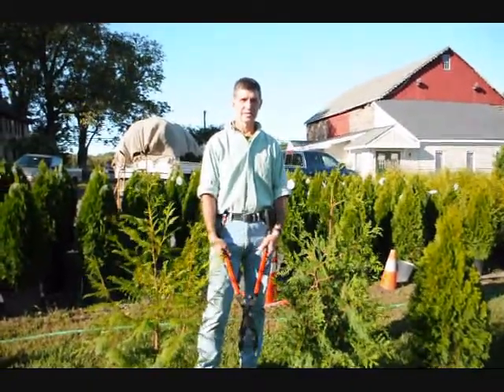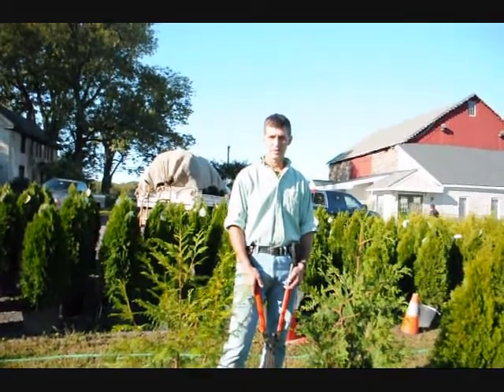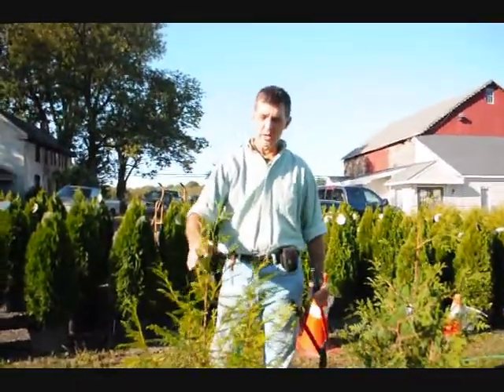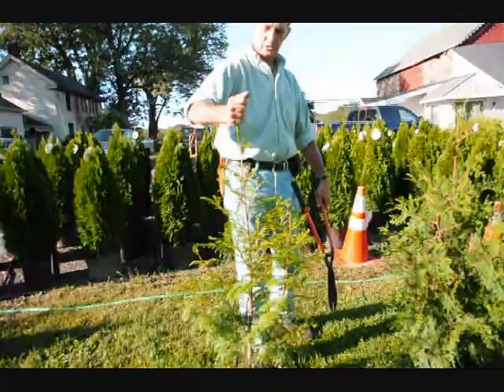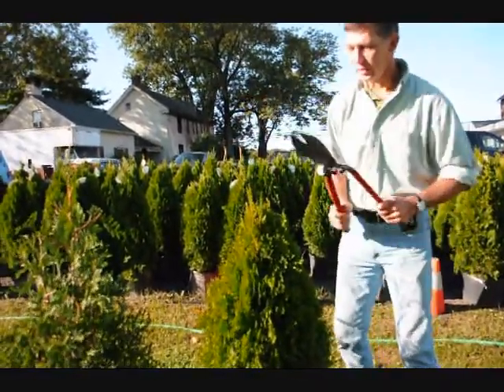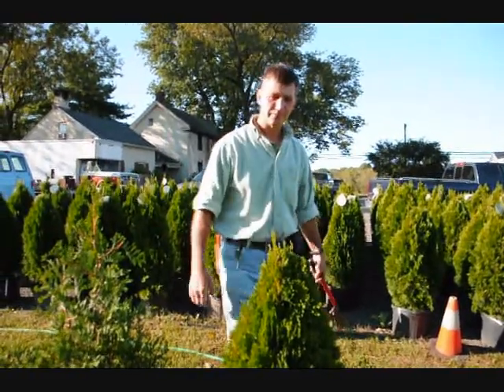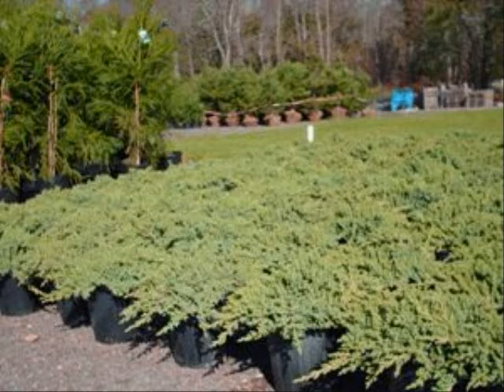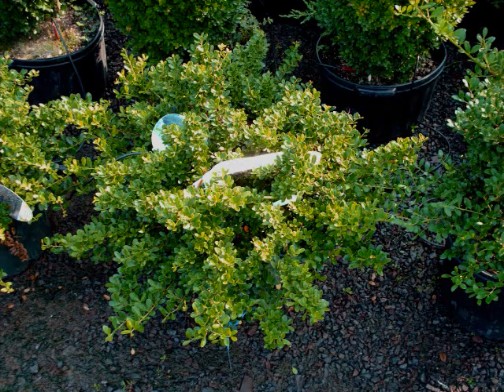How to trim and Care for Your Arbor vita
Bill has different take on all subjects... See more Bill sells trees aqnd shrubs as well. He specializes in windbtreaks and barriers for screens and buffers. Call him at 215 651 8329 Choosing a Tree
Choosing a tree should be a well thought-out decision. Tree planting can be a significant investment in money and time. Proper selection can provide you with years of enjoyment as well as significantly increase the value of your property. An inappropriate tree for your property can be a constant maintenance problem or even a hazard. Before you buy, take advantage of the abundant references on gardening at local libraries, universities, arboretums, parks where trees are identified, native plant and gardening clubs, and nurseries. Some questions to consider in selecting a tree include:

What purpose will this tree serve? Trees can serve numerous landscape functions including beautification, screening of sights and sounds, shade and energy conservation, and wildlife habitat.

Is the species appropriate for your area? Reliable nurseries will not sell plant material that is not suitable for your area. However, some mass marketers have trees and shrubs that are not winter hardy in the area sold. Even if a tree is hardy, it may not flower consistently from year to year at the limits of its useful range due to late spring freezes. If you are buying a tree for the spring flowers and fall fruits, this may be a consideration. In warmer climates, there may not be a long enough period of cool temperatures for some species, such as apples, to develop flowers. Apples and other species undergo vernalization -- a period of near-freezing temperatures that cause changes in the plant, resulting in the production of flowers.
Be aware of microclimates. Microclimates are very localized areas where weather conditions may vary from the norm. A very sheltered yard may support vegetation not normally adapted to the region. On the other hand, a north-facing slope may be significantly cooler or windier than surrounding areas and survival of normally adapted plants may be limited.
Select trees native to your area. They will be more tolerant of local weather and soil conditions, enhance natural biodiversity in your neighborhood, and be more beneficial to wildlife than many non-native trees. Avoid exotic trees that can invade other areas, crowd out native plants, and harm natural ecosystems.

How big will it get? When planting a small tree, it is often difficult to imagine that in 20 years it could be shading your entire yard. Unfortunately, many trees are planted and later removed when the tree grows beyond the dimensions of the property.

What is the average life expectancy of the tree? Some trees can live for hundreds of years. Others are considered "short-lived" and may live for only 20 or 30 years. Many short-lived trees tend to be smaller ornamental species. Short-lived species should not necessarily be ruled out when considering plantings. They may have other desirable characteristics, such as size, shape, tolerance of shade, or fruit, that would be useful in the landscape. These species may also fill a void in a young landscape, and can be removed as other larger, longer-lived species mature.

Does it have any particular ornamental value such as leaf color or flowers and fruits? Some species provide beautiful displays of color for short periods in the spring or fall. Other species may have foliage that is reddish or variegated and can add color in your landscaping year round.
Trees bearing fruits or nuts can provide an excellent source of food for many species of wildlife. However, some people consider some fruit and nut bearing trees to be "dirty."